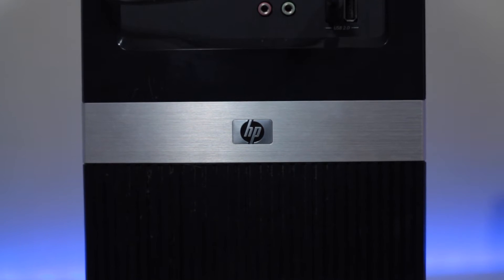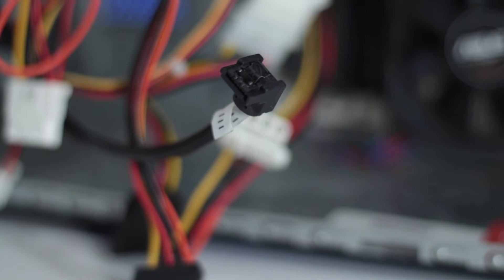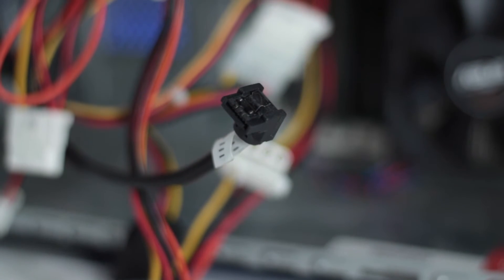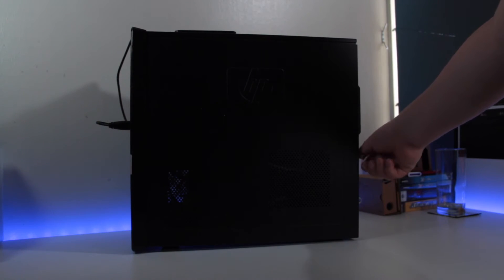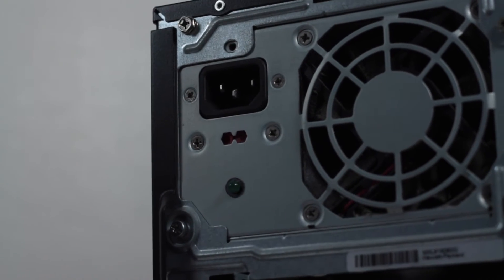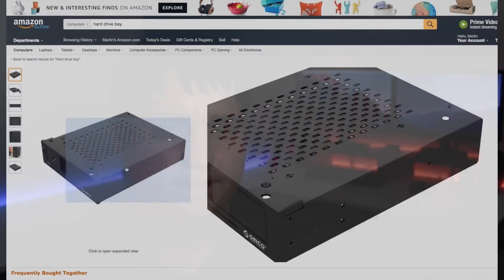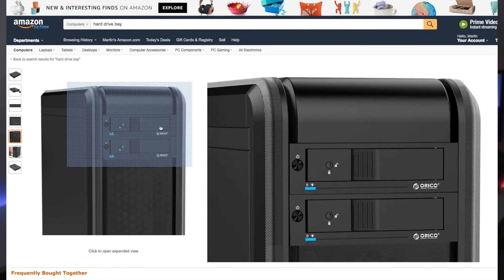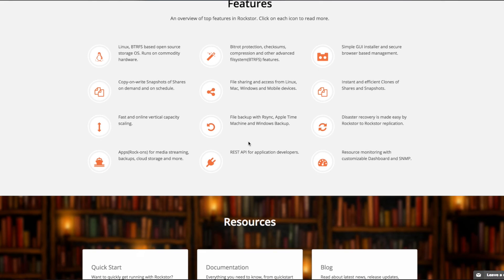NAS for under $100 // File Server Build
Servers are usually very expensive but you can build a small NAS for less than $100.